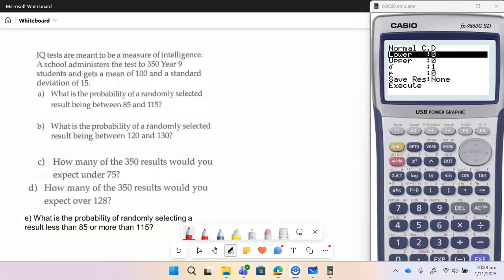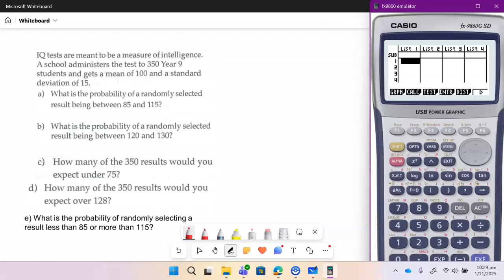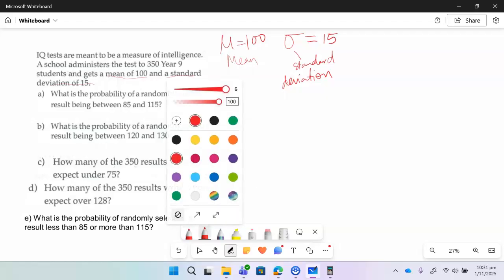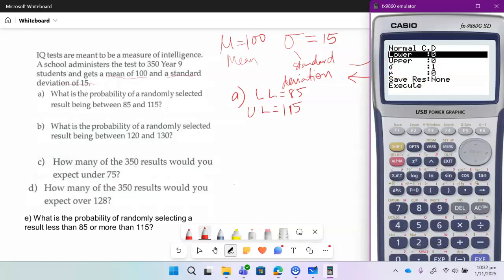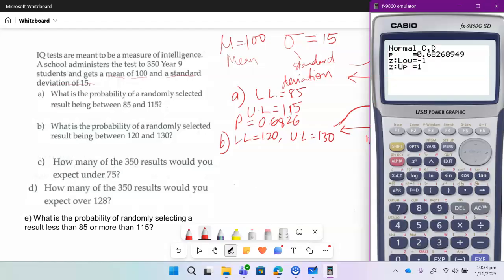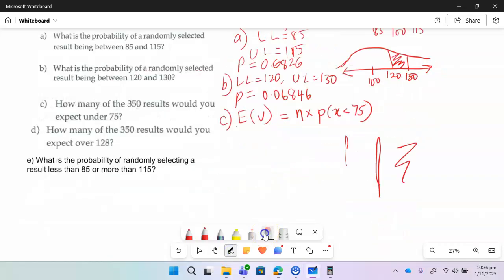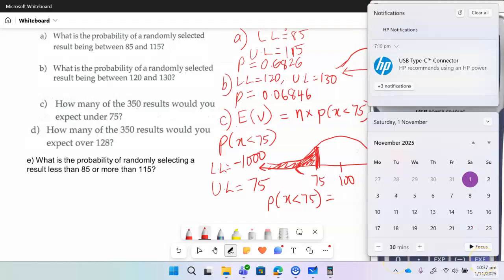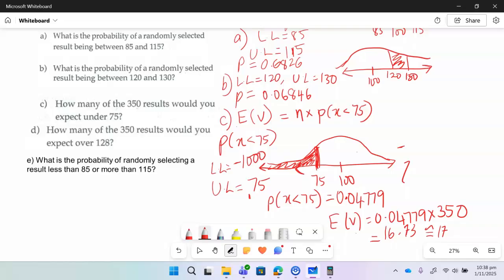NCEA level 2 probability Normal distribution practice